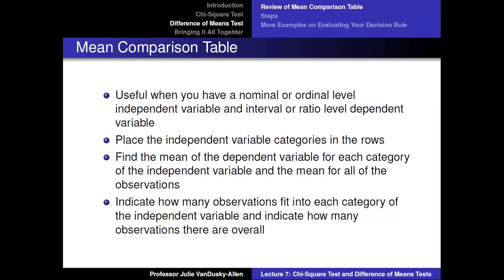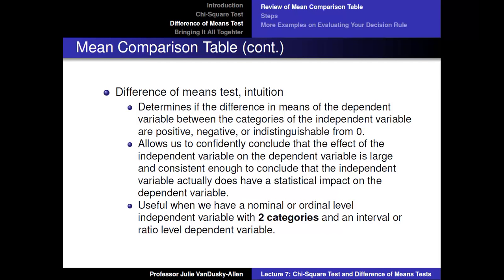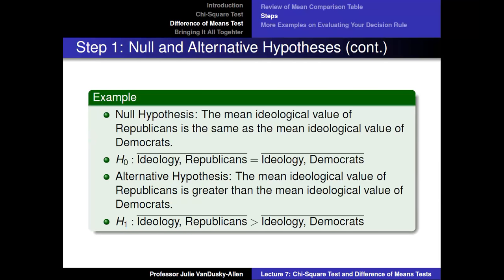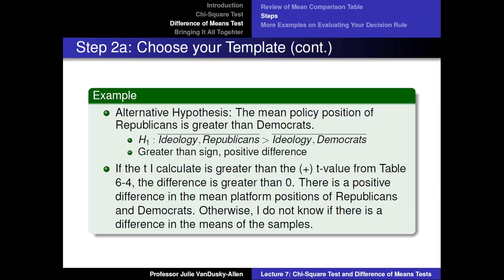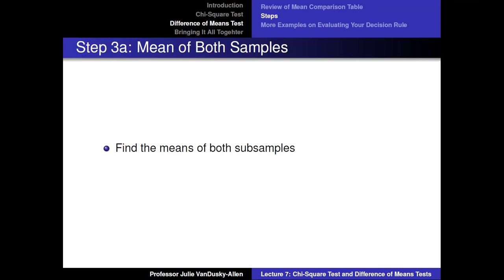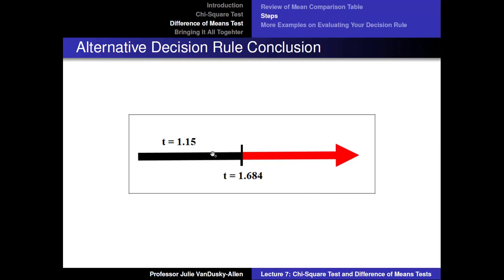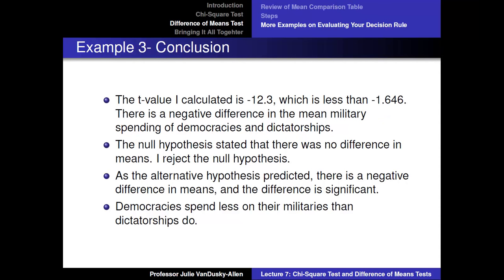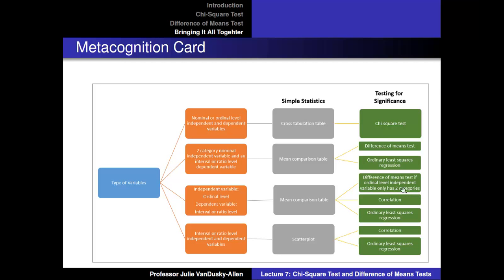Lecture 7, Part 2